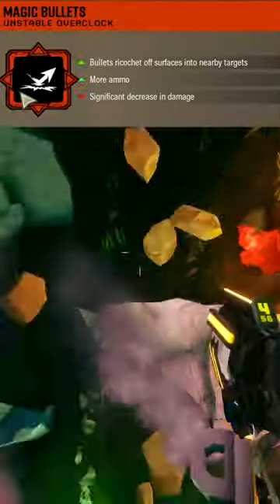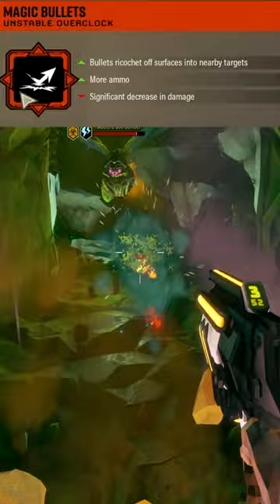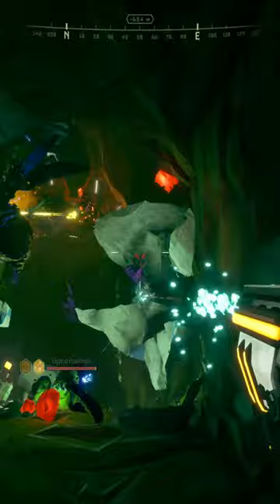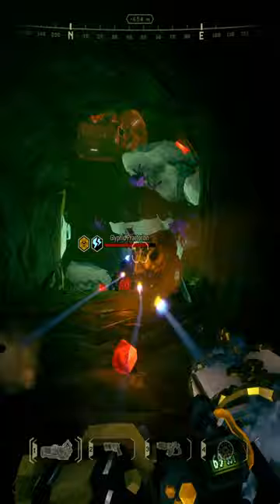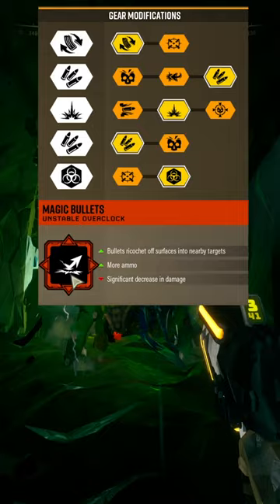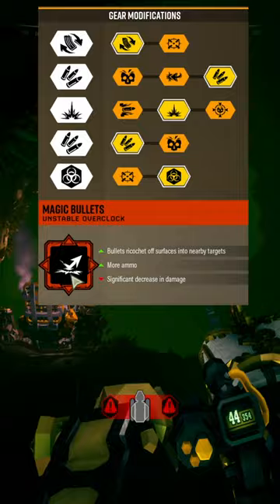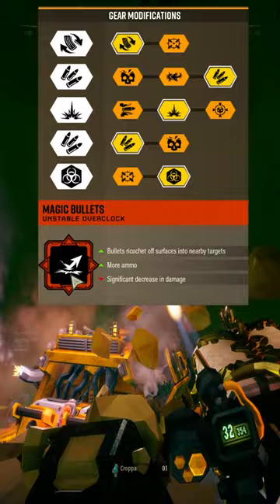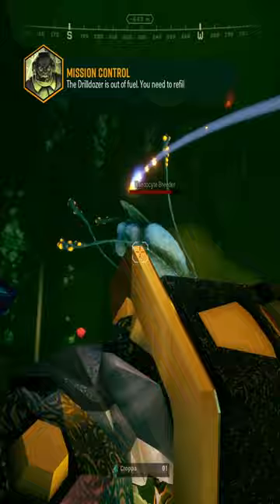Loadouts For Magic Bullets